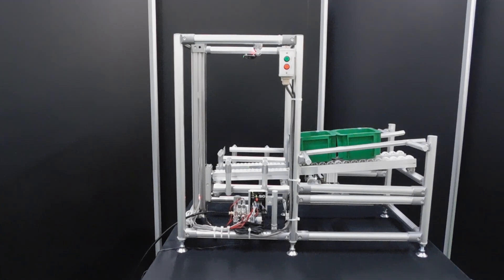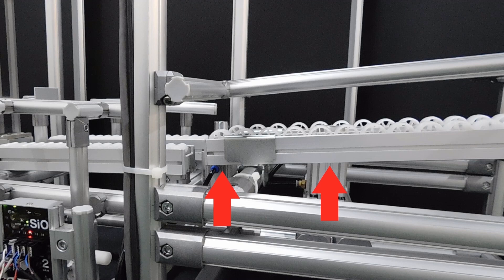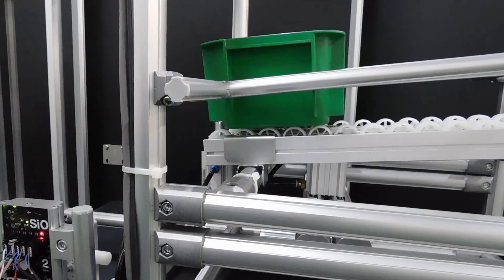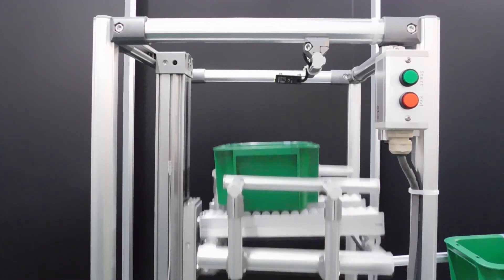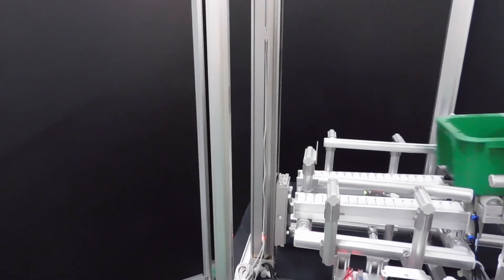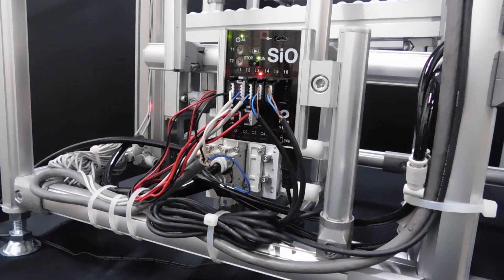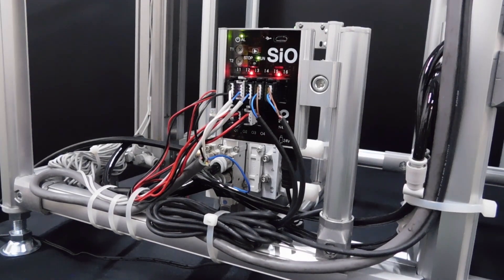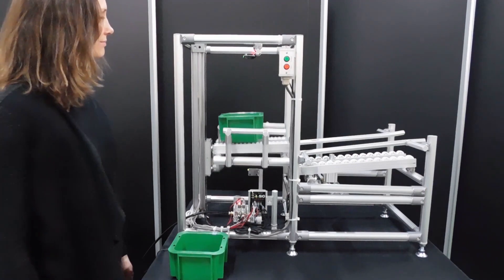SiO Lifter Demonstration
Simple, electric improvements to a basic process: LIFTING TOTES.
See how it's done step-by-step using the SiO2 Controller.